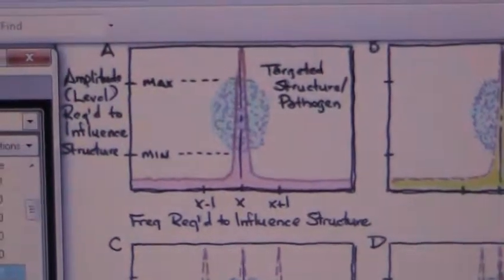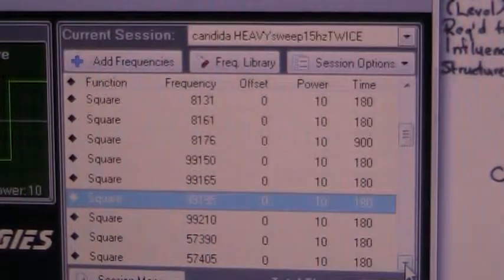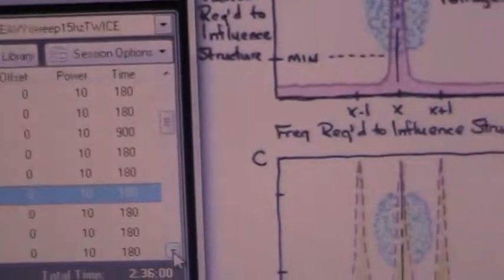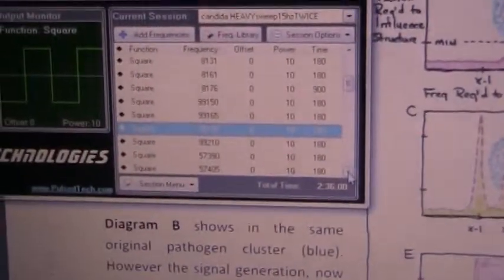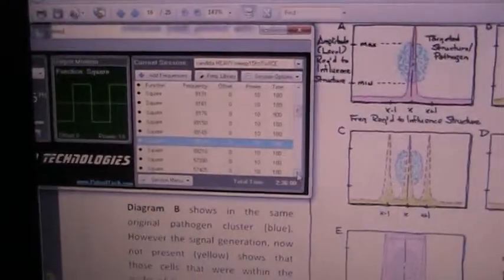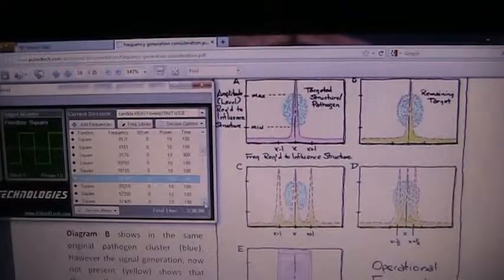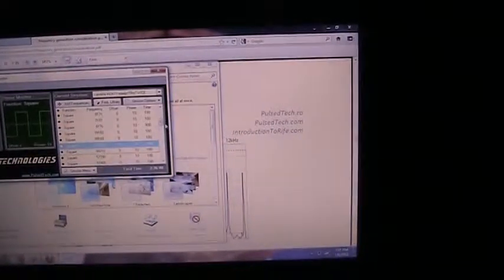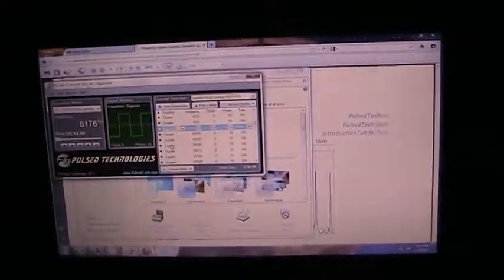frequency consideration pulsed technologies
.05hz-3hz microsteps away from original rates to affect mutations.   Sometimes i will still do 5-15hz sweeps but Im finding better zyto responses closer in not farther away and getting much better responses from those who experience it.